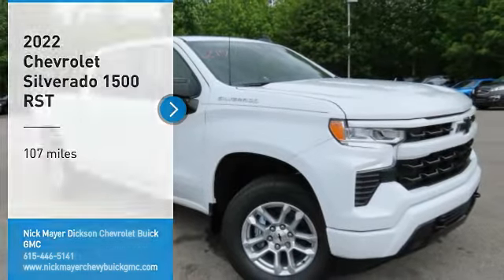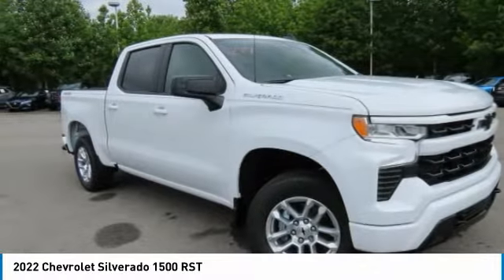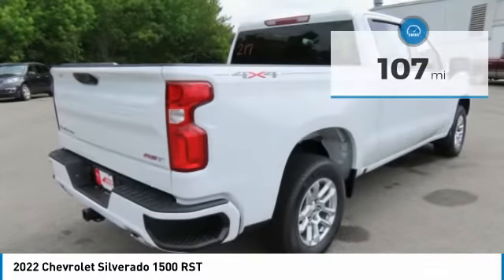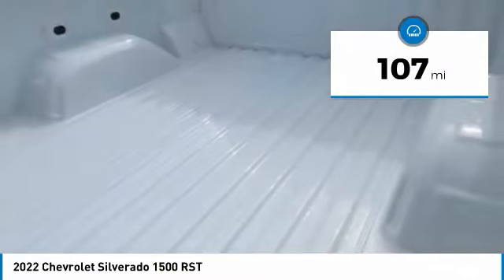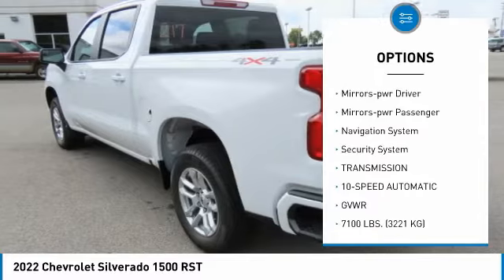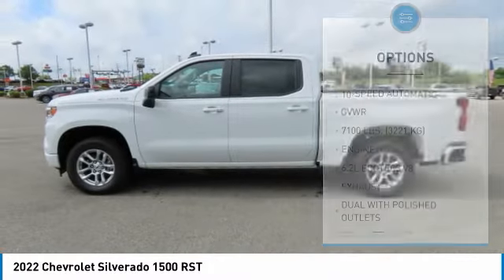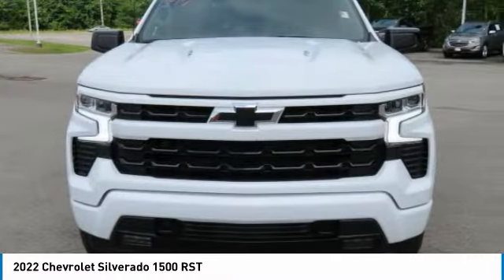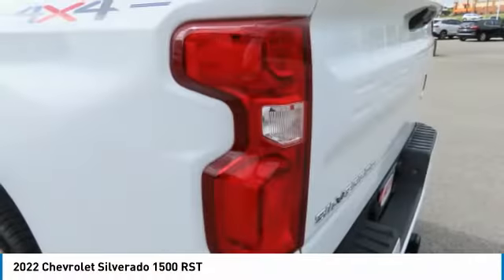2022 Chevrolet Silverado 1500 C2262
2022 Chevrolet Silverado 1500 RST

Summit White 2022 Chevrolet Silverado 1500 RST 4WD 10-Speed Automatic EcoTec3 6.2L V8 10-Speed Automatic, 4WD, Black Cloth, 10-Way Power Driver Seat w/Lumbar, 12.3 Multicolor Reconfigurable Digital Display, 120-Volt Bed Mounted Power Outlet, 120-Volt Instrument Panel Power Outlet, 2 USB Data Ports, 3.23 Rear Axle Ratio, 4-Wheel Disc Brakes, 6-Speaker Audio System, ABS brakes, Air Conditioning, Alloy wheels, All-Star Edition, AM/FM radio: SiriusXM with 360L, Apple CarPlay/Android Auto, Auto High-beam Headlights, Auto-Locking Rear Differential, Automatic Emergency Braking, Automatic temperature control, Bluetooth For Phone, Brake assist, Bumpers: body-color, Chevrolet Connected Access Capable, Cloth Seat Trim, Color-Keyed Carpeting Floor Covering, Convenience Package, Deep-Tinted Glass, Delay-off headlights, Driver door bin, Driver vanity mirror, Dual Exhaust w/Black Exhaust Tips, Dual Exhaust w/Polished Outlets, Dual front impact airbags, Dual front side impact airbags, Dual Rear USB Ports (Charge Only), Dual-Zone Automatic Climate Control, Electric Rear-Window Defogger, Electrical Steering Column Lock, Electronic Cruise Control, Electronic Stability Control, Electronic Transmission Range Selector Shifter, EZ Lift Power Lock & Release Tailgate, Floor Mounted Center Console, Following Distance Indicator, Forward Collision Alert, Front anti-roll bar, Front Bucket Seats, Front Center Armrest w/Storage, Front dual zone A/C, Front fog lights, Front Frame-Mounted Black Recovery Hooks, Front LED Fog Lamps, Front Pedestrian Braking, Front reading lights, Front Rubberized Vinyl Floor Mats, Front wheel independent suspension, Fully automatic headlights, HD Rear Vision Camera, Heated Driver & Front Outboard Passenger Seats, Heated Power-Adjustable Outside Mirrors, Heated Steering Wheel, High Gloss Black Mirror Caps, Hitch Guidance, Illuminated entry, Inside Rear-View Mirror w/Tilt, IntelliBeam Automatic High Beam On/Off, Keyless Open & Start, Lane Keep Assist w/Lane Departure Warning, Leather Wrapped Steering Wheel, LED Cargo Area Lighting, Low tire pressure warning, Manual Tilt/Telescoping Steering Column, Not Equipped w/Steering Column Lock, Occupant sensing airbag, OnStar & Chevrolet Connected Services Capable, Overhead airbag, Overhead console, Panic alarm, Passenger door bin, Passenger vanity mirror, Power door mirrors, Power driver seat, Power Front Windows w/Driver Express Up/Down, Power Front Windows w/Passenger Express Down, Power Rear Windows w/Express Down, Power steering, Power windows, Preferred Equipment Group 1SP, Premium audio system: Chevrolet Infotainment 3 Premium, Radio data system, Radio: Chevrolet Infotainment 3 Premium System, Rear 60/40 Folding Bench Seat (Folds Up), Rear reading lights, Rear Rubberized-Vinyl Floor Mats, Rear step bumper, Rear window defroster, Remote keyless entry, Remote Vehicle Starter System, Security system, SiriusXM w/360L, Speed control, Speed-sensing steering, Split folding rear seat, Standard Suspension Package, Standard Tailgate, Steering Wheel Audio Controls, Steering wheel mounted audio controls, Telescoping steering wheel, Theft Deterrent System (Unauthorized Entry), Tilt steering wheel, Traction control, Trailering Package, Trip computer, Variably intermittent wipers, Wheels: 18 x 8.5 Bright Silver Painted Aluminum, Wi-Fi Hot Spot Capable, Wireless Charging, Wireless Phone Projection.